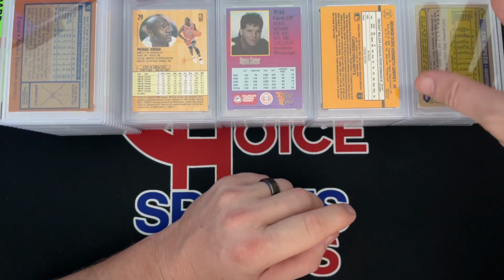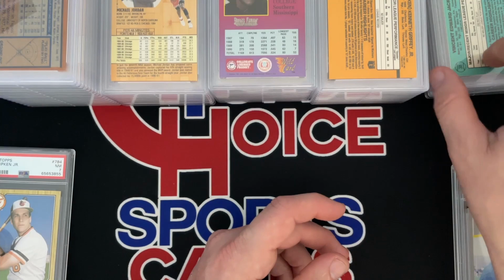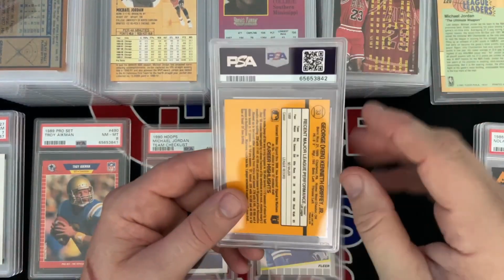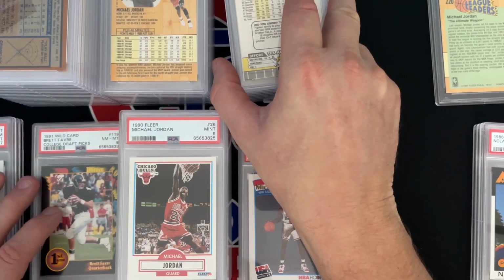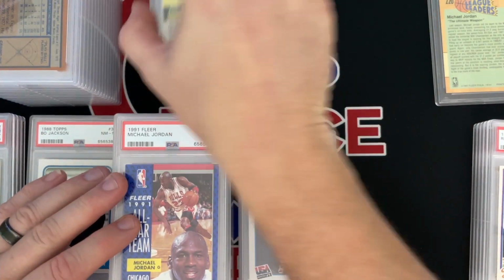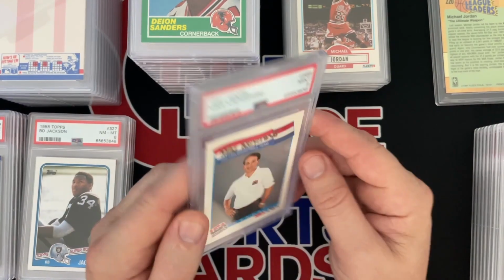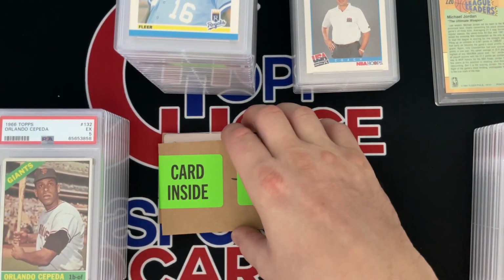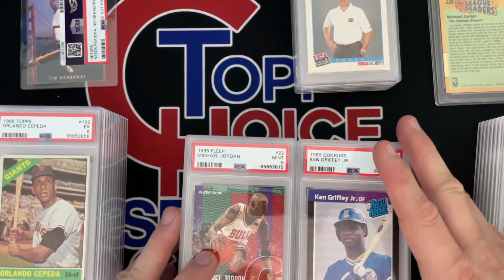PSA REVEAL (56 CARDS)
In this video i reveal 56 cards most of which I originally  pulled in the 80's and 90's